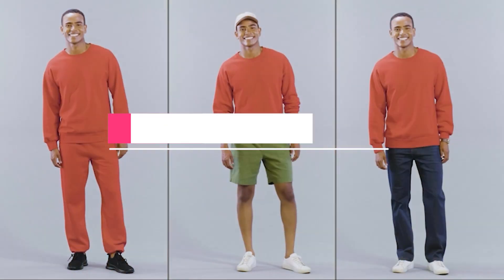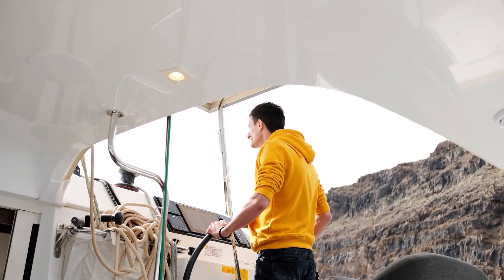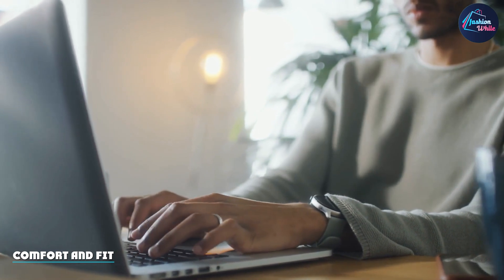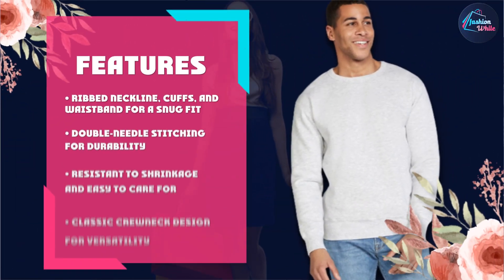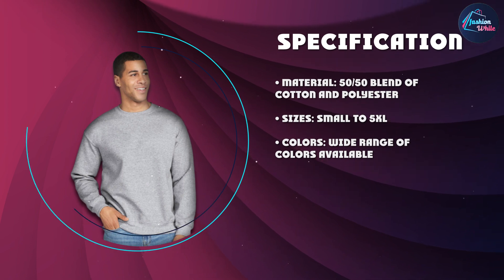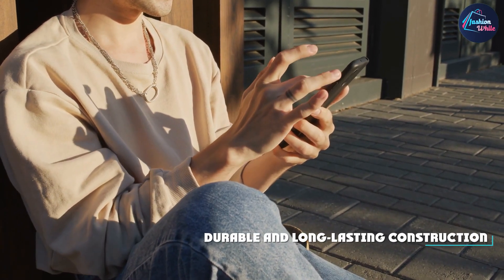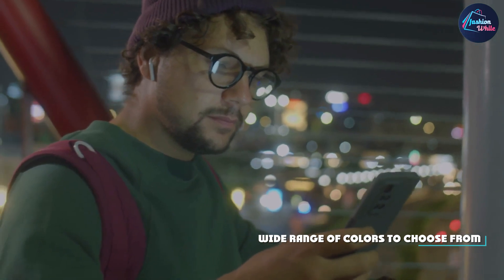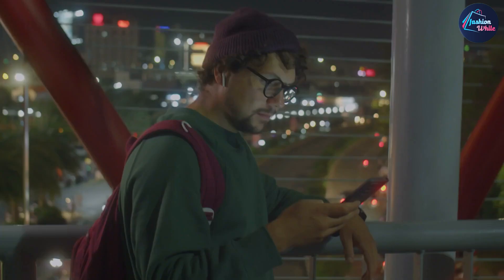Gildan Adult Fleece Crewneck Sweatshirt Review - Stay Warm and Comfortable!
Gildan Adult Fleece Crewneck Sweatshirt - In this video, we'll be reviewing this popular sweatshirt and discussing its features, quality, and overall performance.

With its soft and cozy fleece material, ribbed cuffs and waistband, and versatile design, the Gildan Adult Fleece Crewneck Sweatshirt is perfect for layering or wearing on its own. It comes in a variety of colors and sizes, making it a great choice for anyone looking for a stylish and comfortable sweatshirt.

In this review, we'll be taking a closer look at the sweatshirt's construction, durability, and overall comfort. We'll also discuss its sizing and fit, so you can make an informed decision when purchasing your own Gildan Adult Fleece Crewneck Sweatshirt.